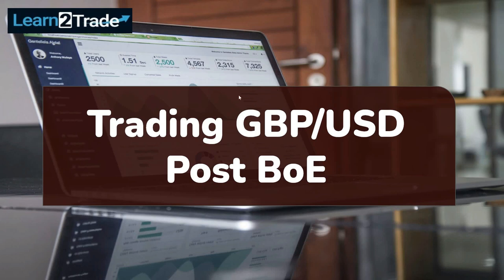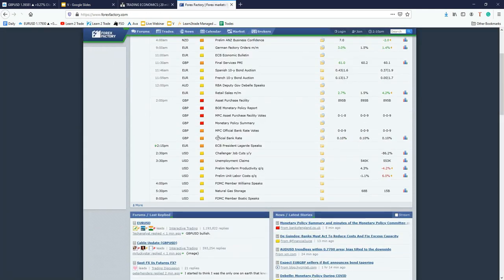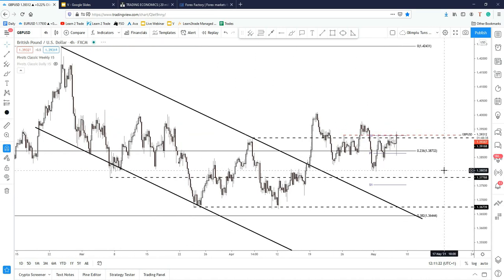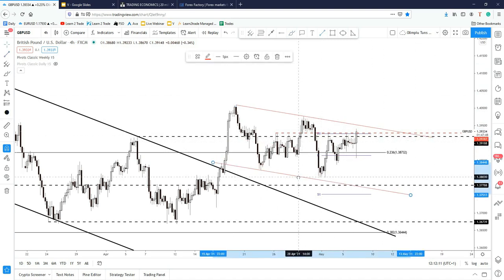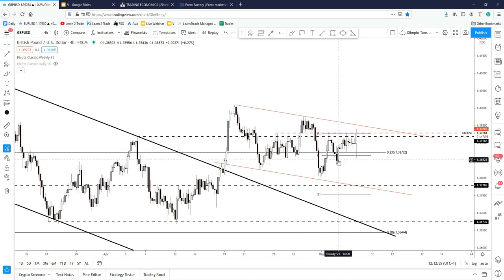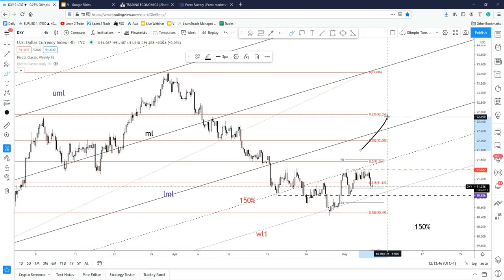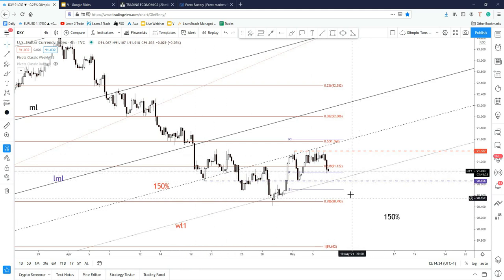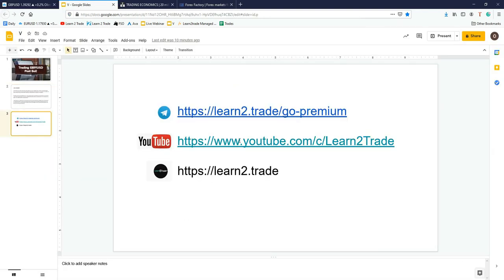Trading GBP/USD Post BOE | Upside Continuation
GBP/USD should extend its major uptrend if it takes out the immediate resistance levels!